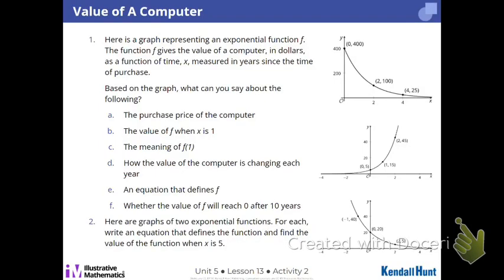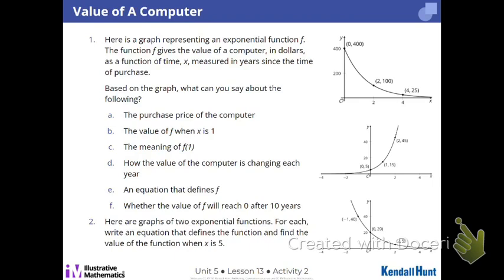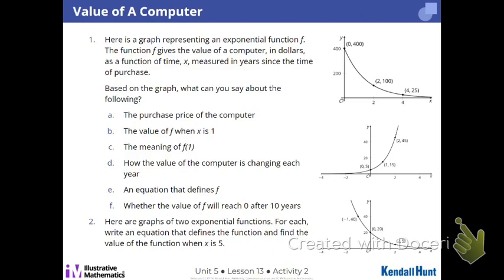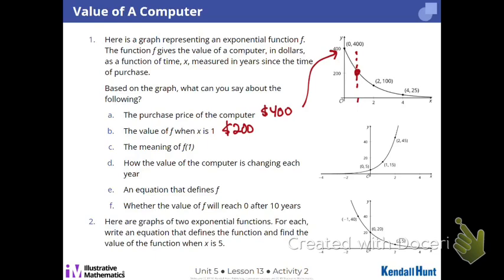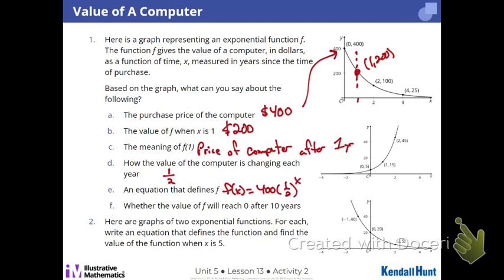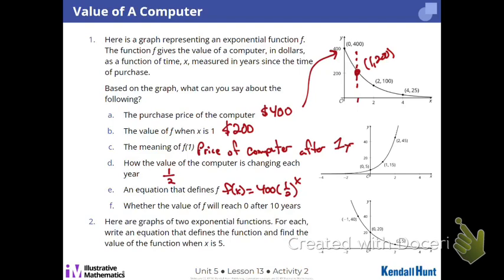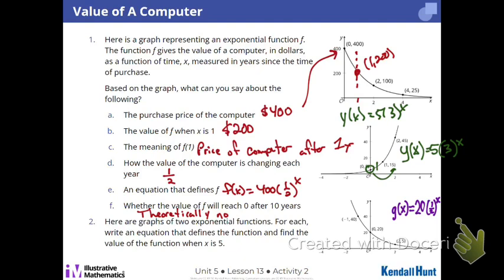Exponential Functions and their Graphs 2 Algebruh